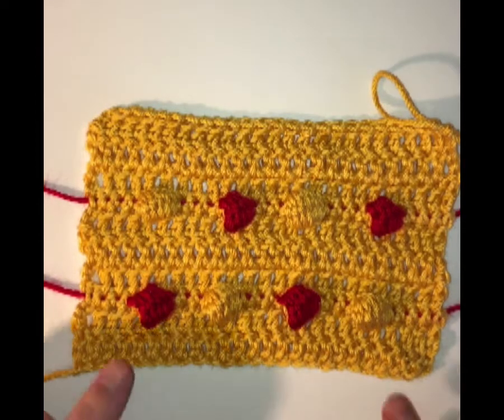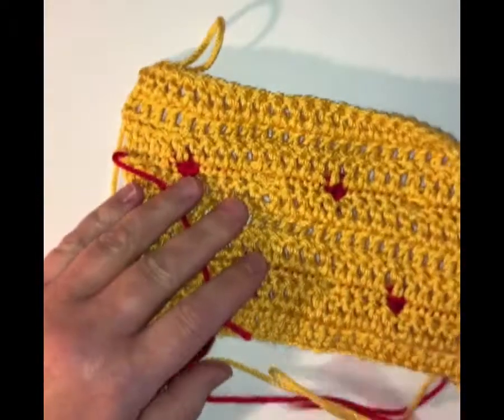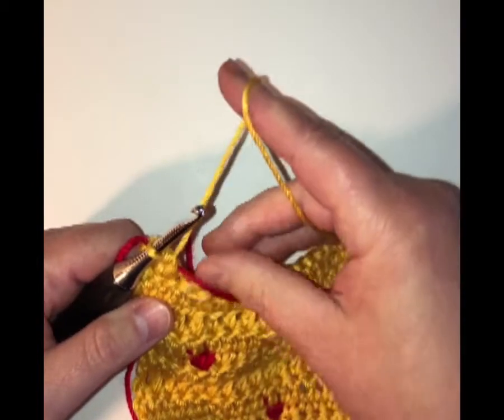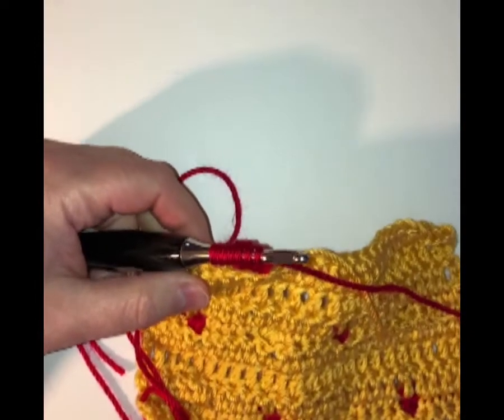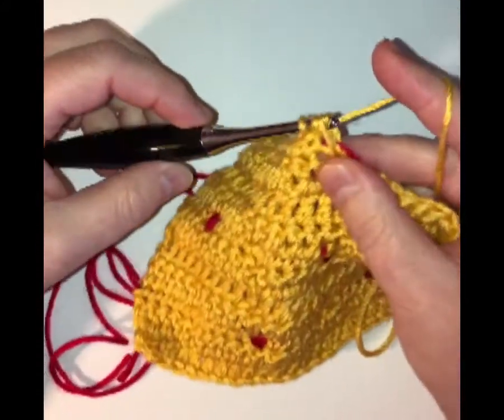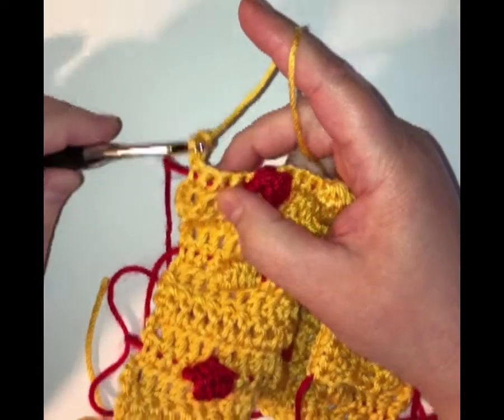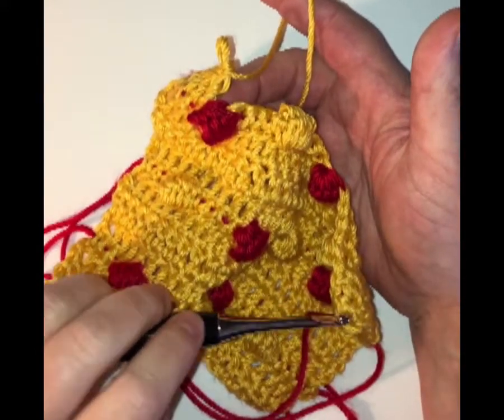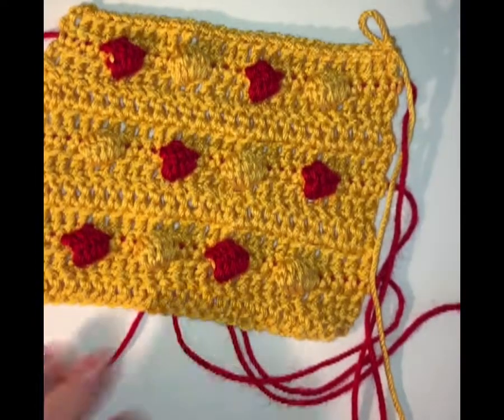Left Hand: how to Change Color for Bobble Stitch tutorial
Learn how to change color when crocheting the crochet bobble stitch by completing the DC6TOG. Very fun element to add to a wide variety of texture to your crochet projects. In this crochet tutorial, I am changing color every other bobble stitch. Learn where the stitches are, how to count the stitches, and where to put the crochet stitches of the next row after the bobble stitch row too.

0:00 Introduction and overview of the crochet bobble stitch sample
3:14 Left hand Crochet Tutorial beginning with joining a new yarn color, crocheting over yarn, and working the single crochet with a bobble stitch
15:00 working a row of double crochet stitches Left hand
16:00 showing how to crochet the stitches Left hand of the bobble stitch and count stitches in the row

Here is a fun Holiday Blanket that uses this bobble stitch.

Stay awhile and browse through the yummy recipes, fun crafts, and deals.
Looking for beginner crochet tutorials? Here are links to the list of videos. The list continues to grow, so check back occasionally for new things.
I hope your day is filled with lots of love, positivity, crochet, crafts, and good food.
Vicky
Patternprincess.com